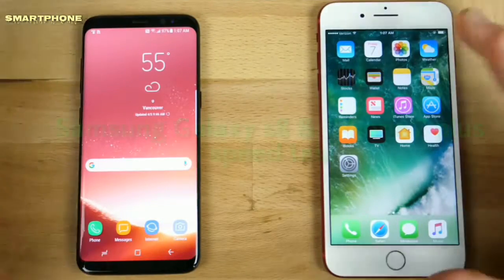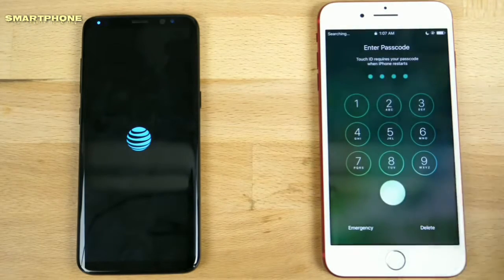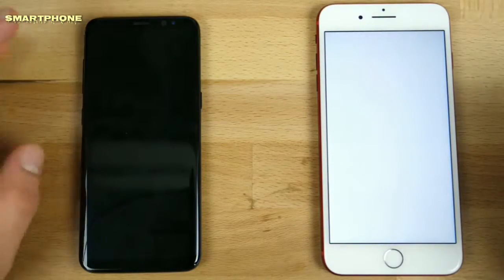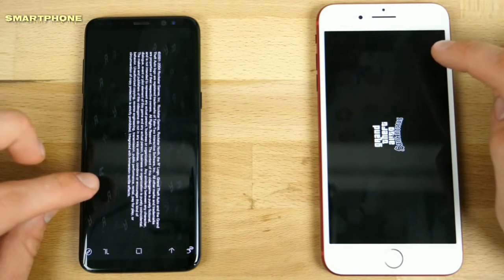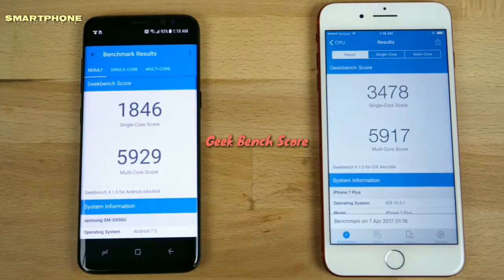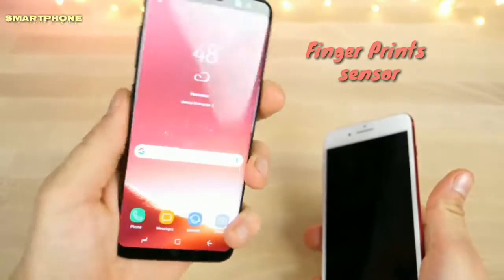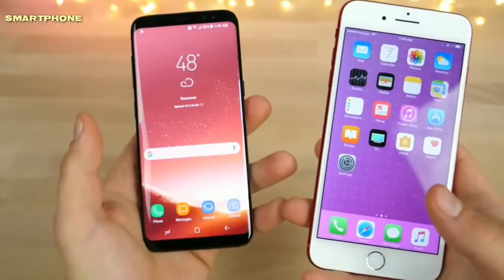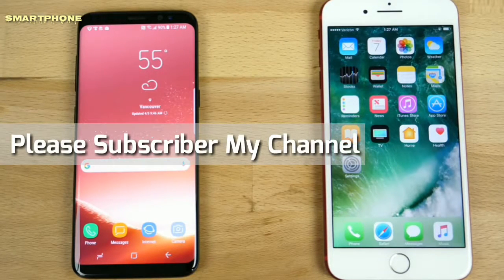Samsung Galaxy S8 vs iPhone 7 Plus Quick Speed Test